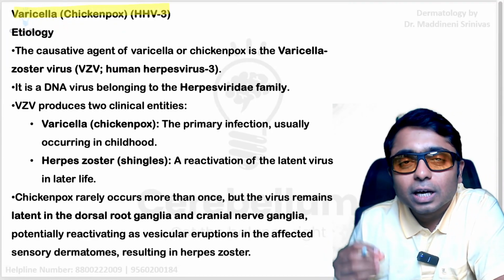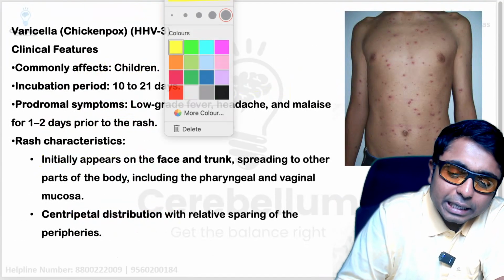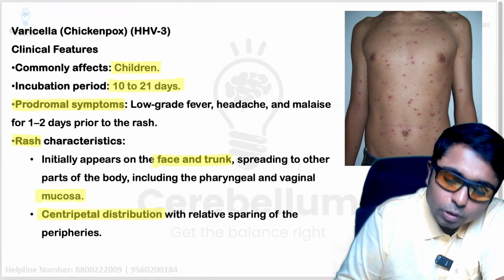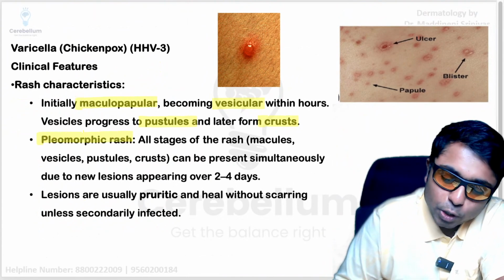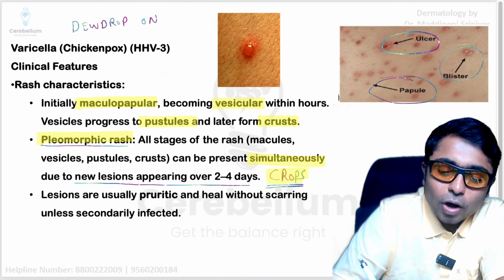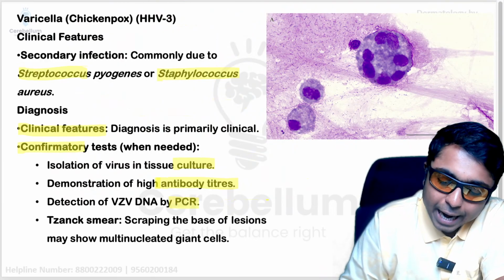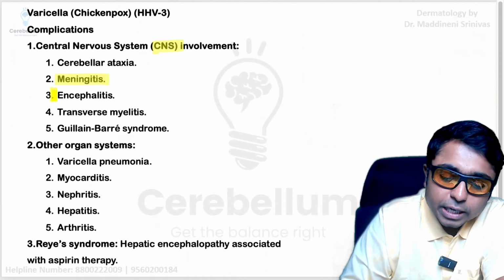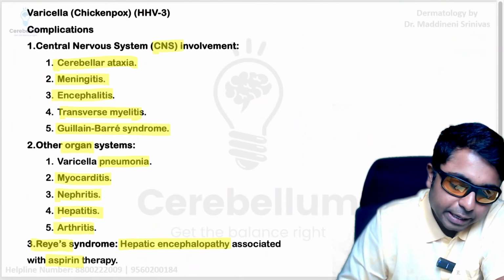MBBS Dermatology lectures | VARICELLA ZOSTER VIRUS | VZV | CHICKENPOX | Dr Maddineni Srinivas | MSD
MGR UNIVERSITY DERMATOLOGY / SKIN THEORY Questions | Medicine Theory papers | NEET PG | INICET | FMGE | Authentic Exam Questions | Past Exam Papers

1. NEET PG
2. Skinpedia
3. Dermpedia
4. Dermapedia
5. DRMSD
6. Dr Maddineni Srinivas
7. Skin Encyclopedia
8. Derma Encyclopedia
9. NEET PG
10. INICET
11. NEXT 2022
12. NEXT 2023
13. FMGE
14. MRCP
15. USMLE
16. PLAB
17.  PYQs
18. IBQs
VARICELLA ZOSTER VIRUS MBBS Dermatology lecture
CHICKENPOX Dermatology lecture MBBS
VZV MBBS Skin / Dermatology lecture